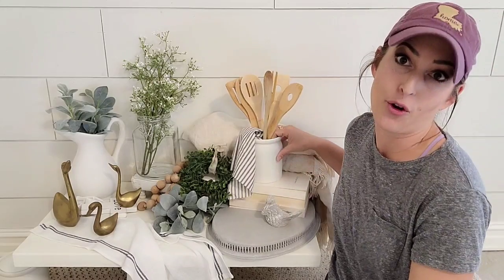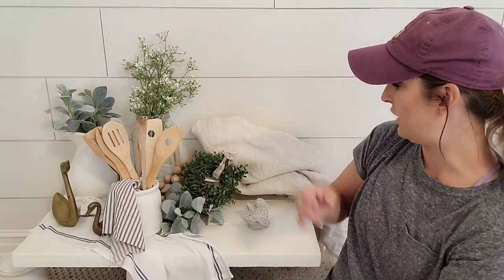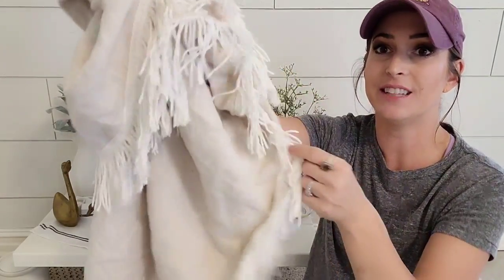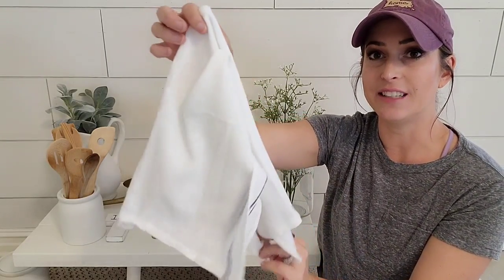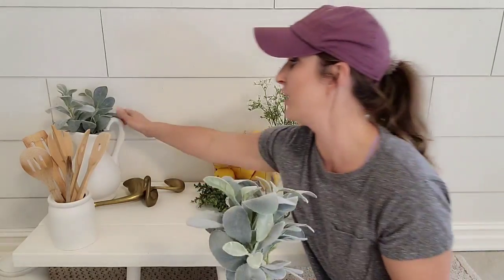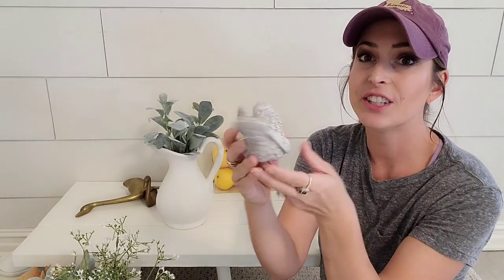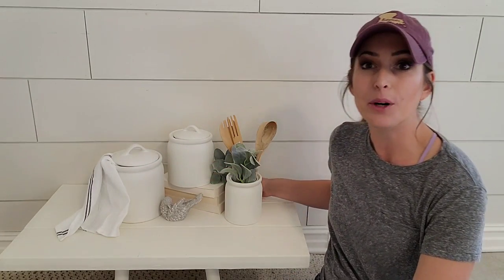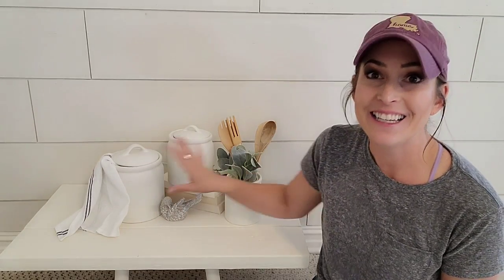How to Stage Smalls for Resale • Get More Money for your Items • Tips & Tricks on Staging Home Decor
If you struggle with staging, this video will help you. I show you some simples ways to stage and a few items you should keep around to stage with.

○ ROBOTIC VACUUM
○ LED shop lights
○ Ryobi Blower
○ Gold Paint Pen
○ 18 Gauge Nail Gun
○ High Gloss Spray
○ Gorilla hot glue sticks
○ Gorilla Glue Clear Grip
○ Rustolem Spray Paint Clear Coat
○ Folk Art Clear Wax
○ Wax Brushes
○ Folk Art Gray